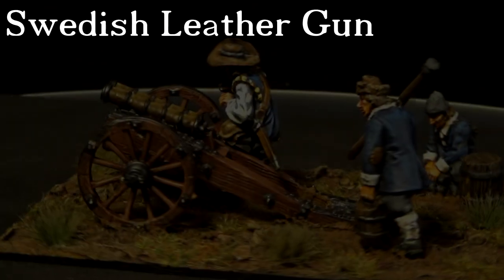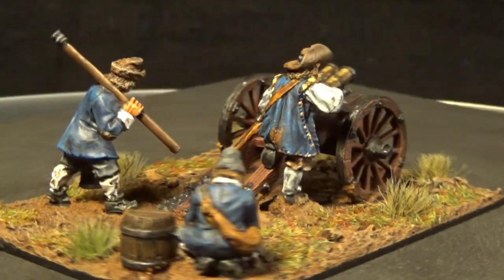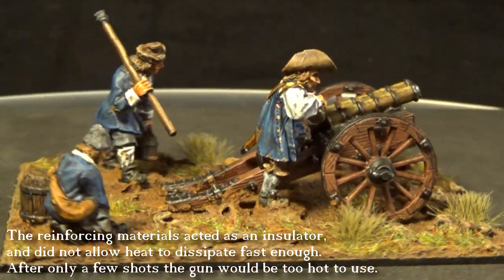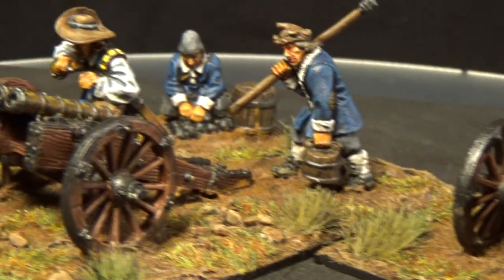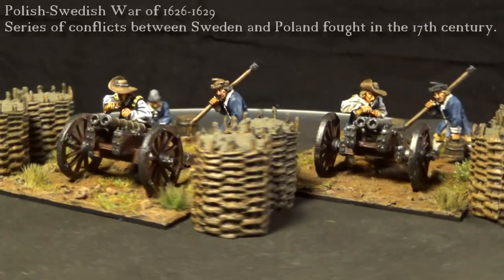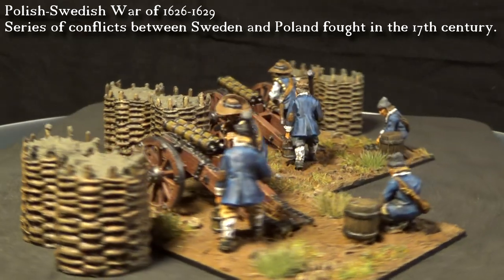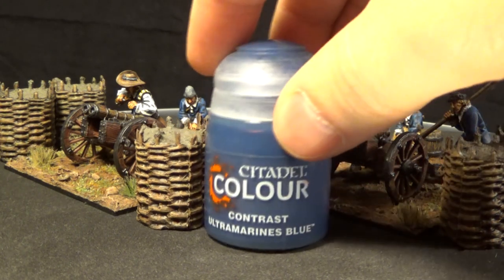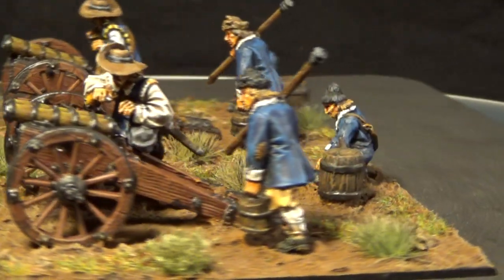Pike & Shotte: Swedish Leather Gun. Thirty years war. Contrast Paint.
I painted two swedish leather guns 28mm, using contrast paint on the blue base colour for the crews uniforms then highlight.